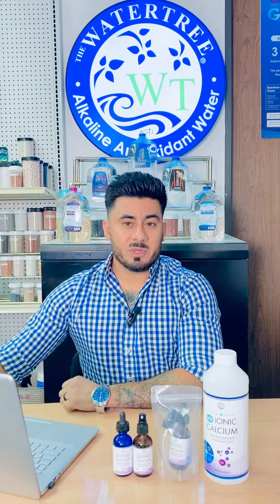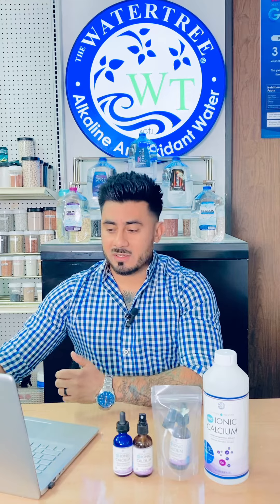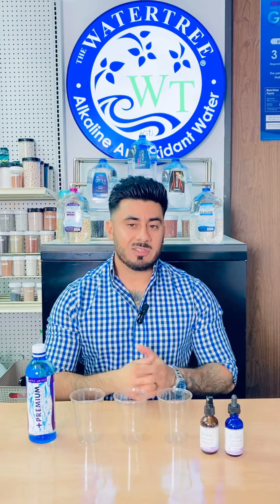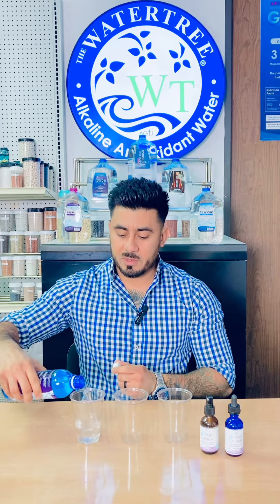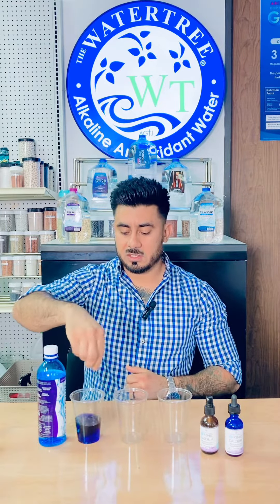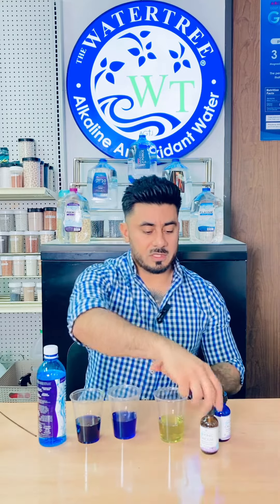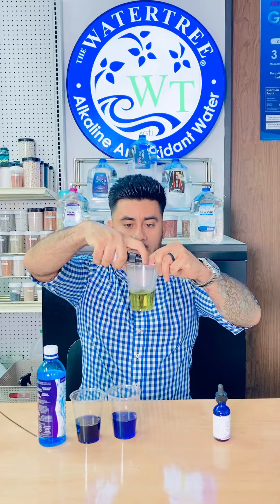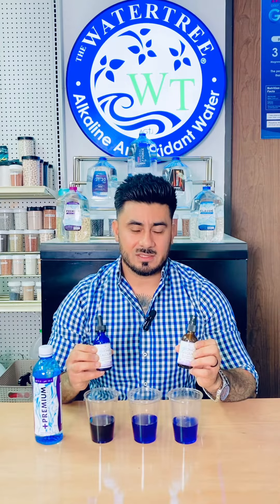Introducing..HAC Ionic Calcium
Are you taking the proper amount of Calcium? Our HAC Ionic Calcium concentrate can be added to your water, juices, coffee, soups and more to introduce a boost in calcium, as well as its alkalinity! (Please read the directions before use and consumption.)

Please read the directions before use and consumption. Consult with your health or primary care professional.